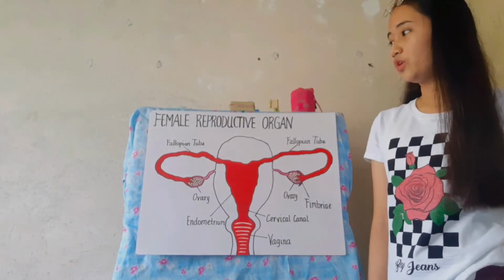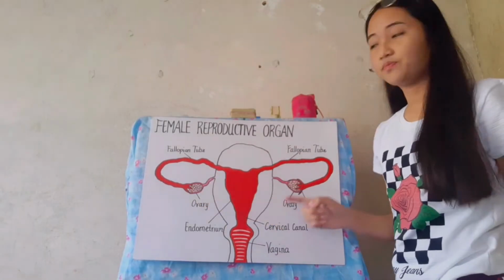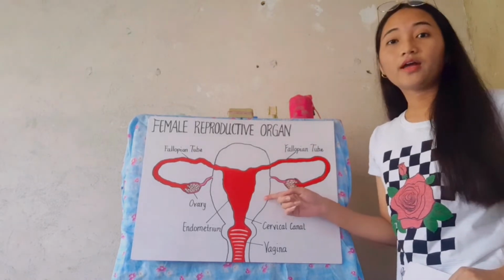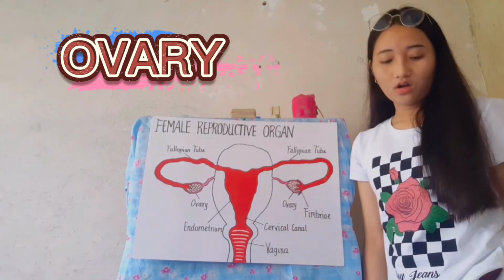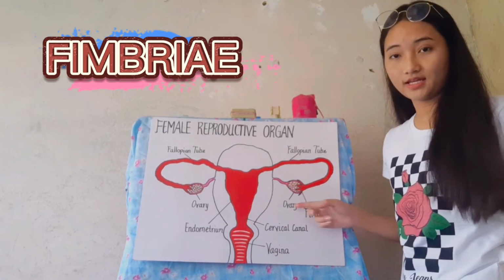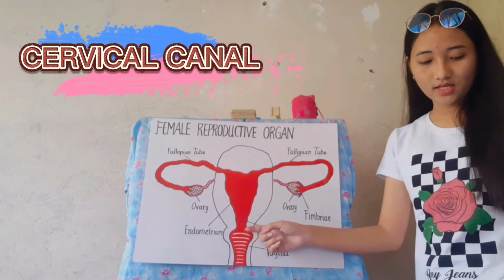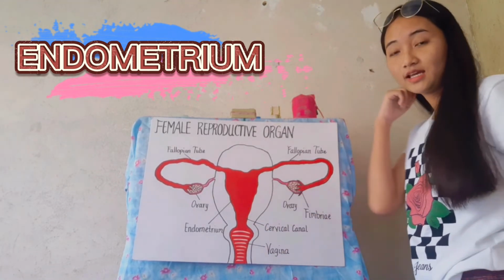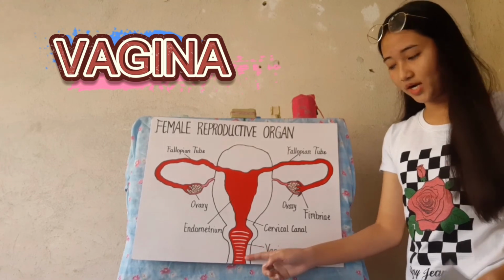UNIT PERFORMANCE TASK IN SCIENCE (QUARTER 3)